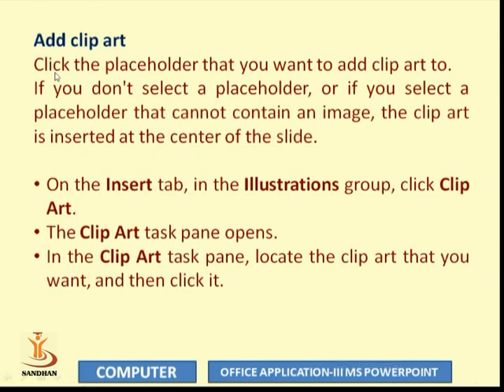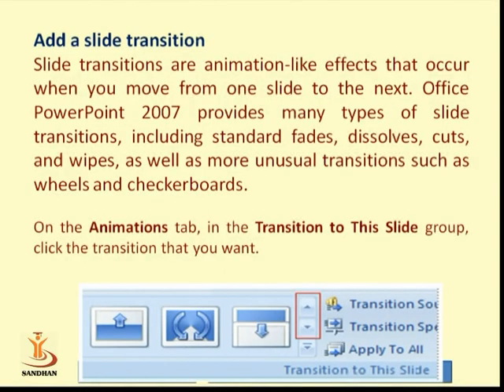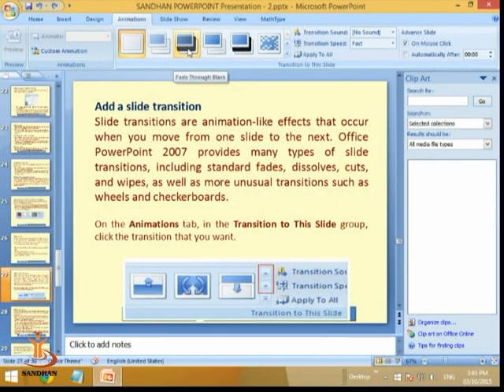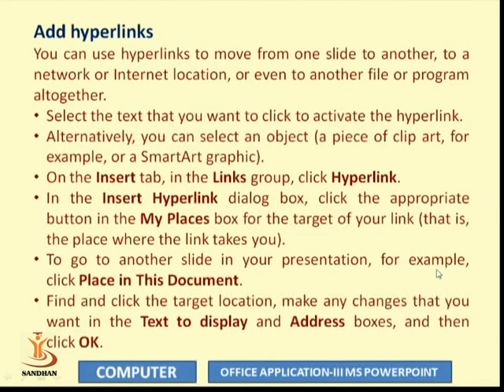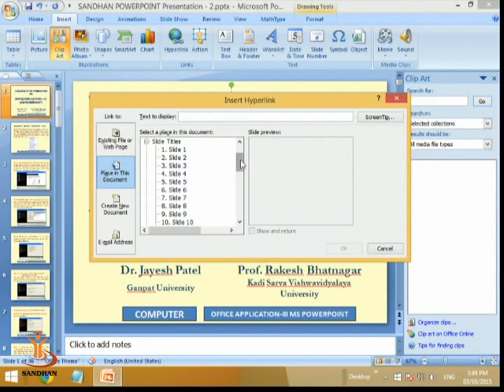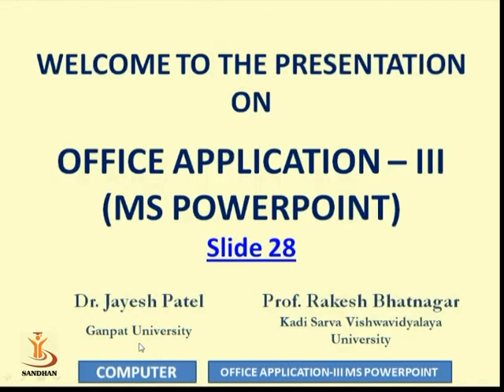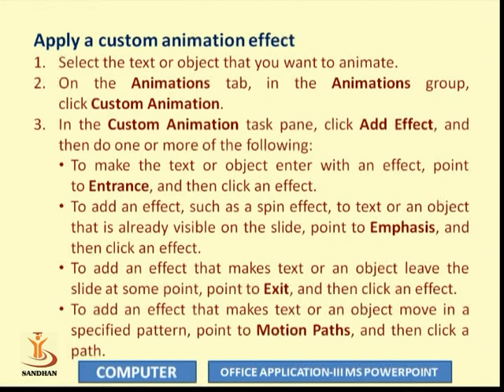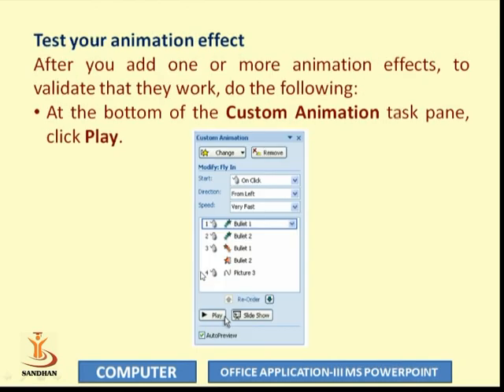"OFFICE APPLICATION-III MS POWER POINT"-03